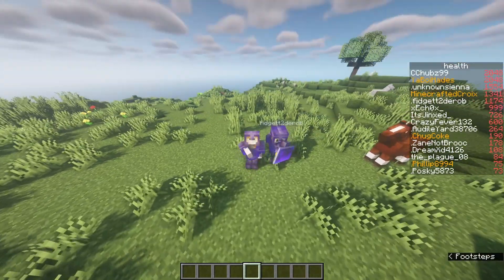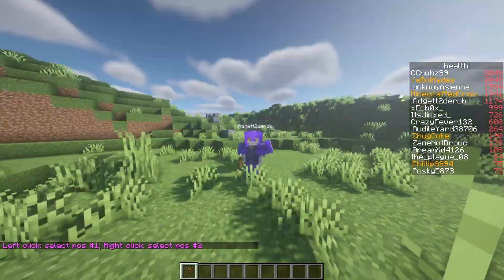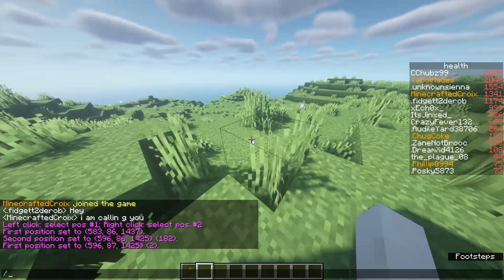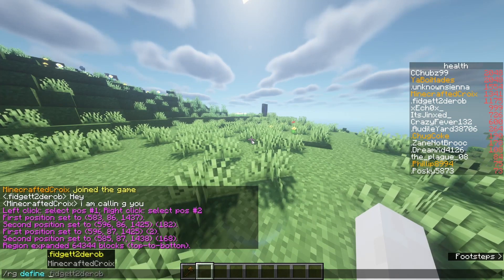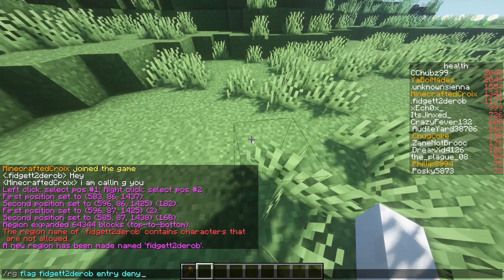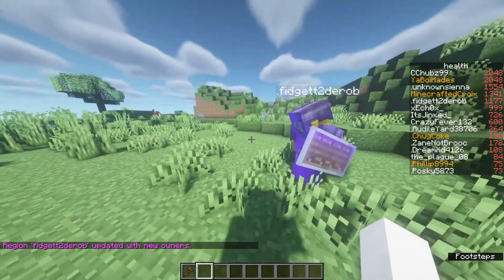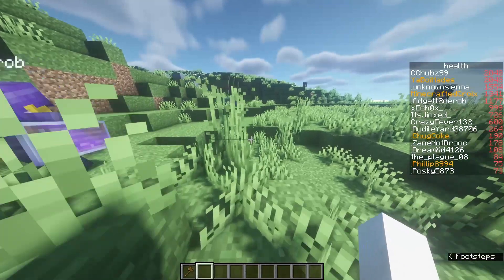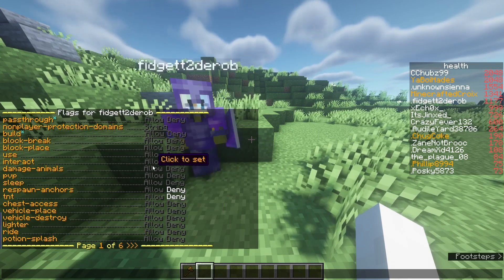How to use Worldguard and Worldedit to make plots for players!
What is up kids? Today I showed you the easiest way to make plots for players
You need both worldedit and worldguard for this to work (any version will work.)

(I do not own these plugins nor did I create them)

If you don't know how to install these plugins, basically just download the file compatible with your server version. (Ex. If you're running spigot 1.18.1, then you'll need worldguard 1.18.1)
Put the .jar files in your plugins folder then restart your server.

Title: MAKE PLOTS FOR PLAYERS!!! Worldguard and Worldedit Minecraft Tutorial